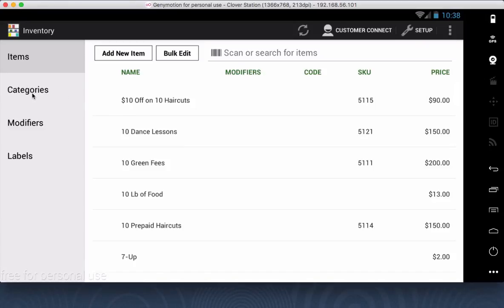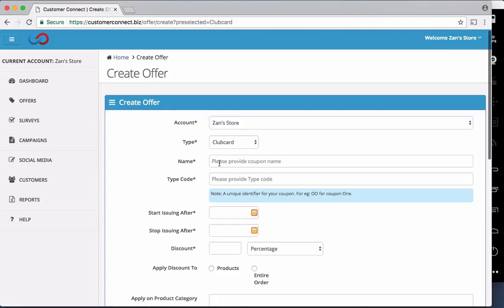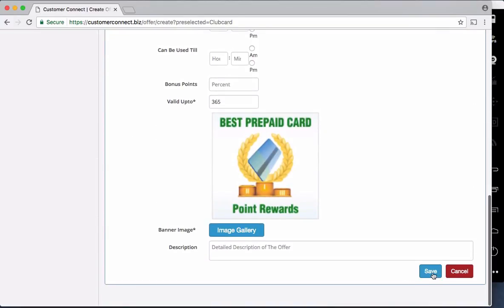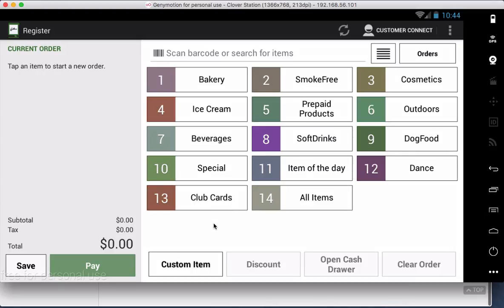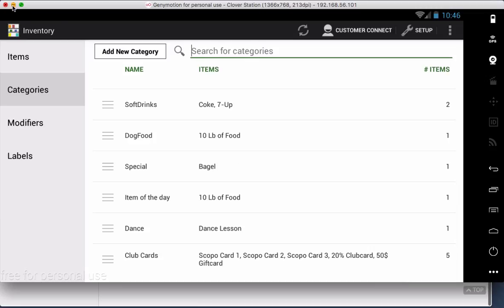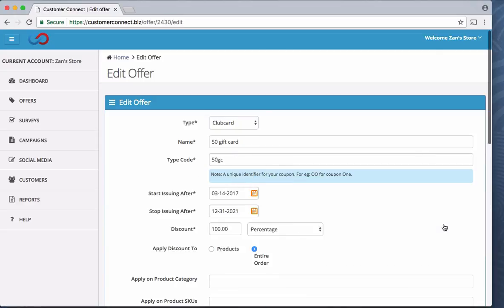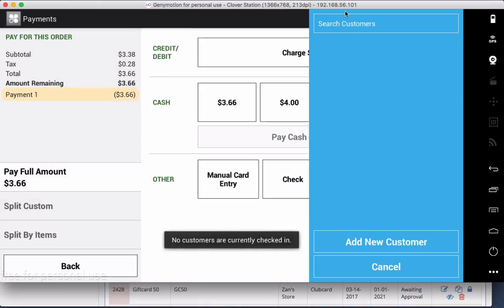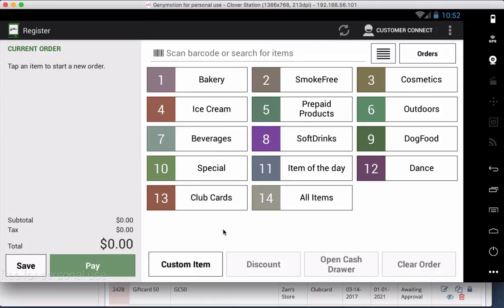Customer Connect Tutorials: How-to Create a Clubcard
In this video we go over the process of creating a clubcard, which can be purchased to receive special discounts- or used as a giftcard. Clubcards can also be created and placed in the rewards catalog for customers to purchase using points theyve earned in the store.